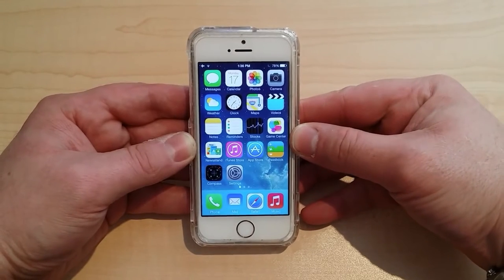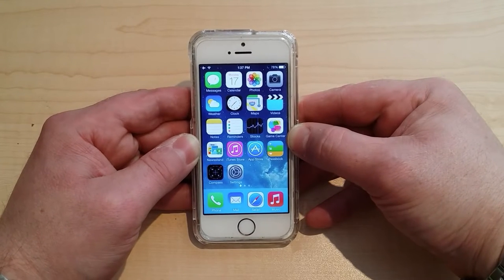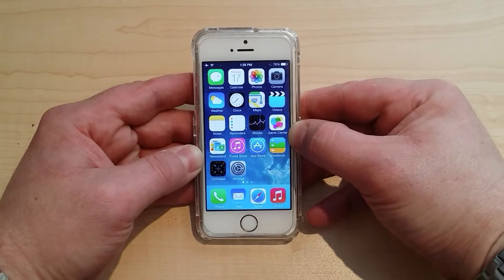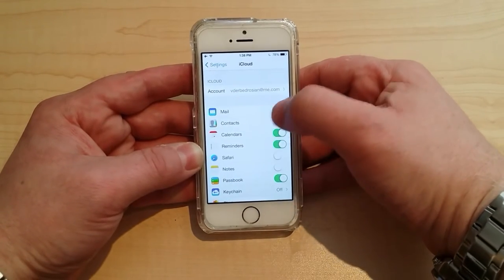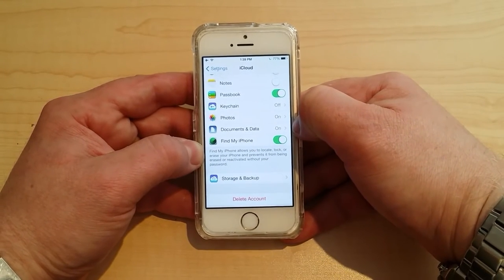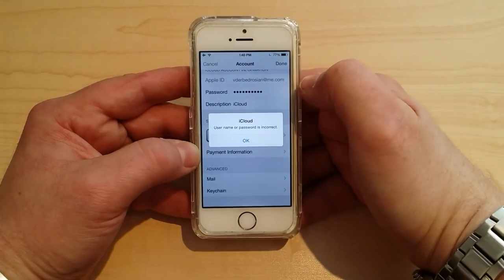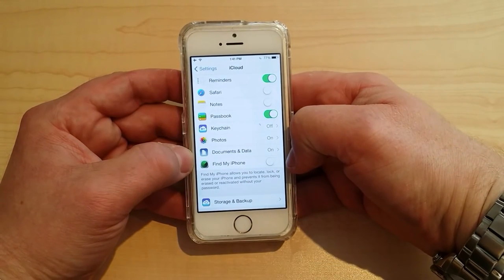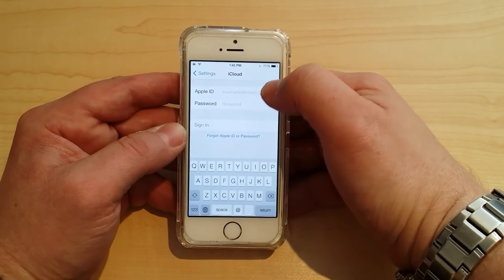iCloud Removal Hack iOS 7 0 6 BOLDTAURUS